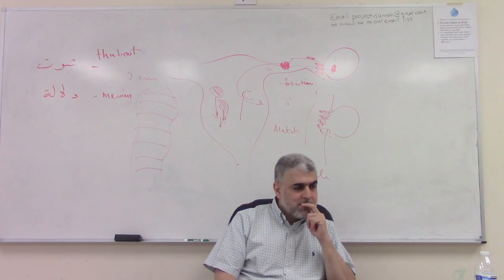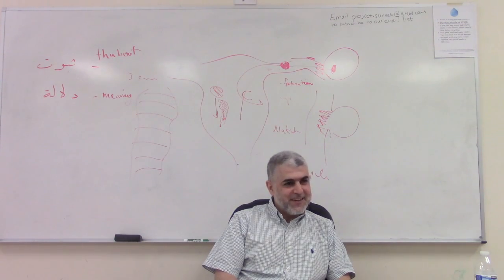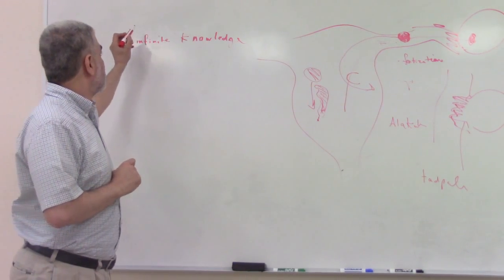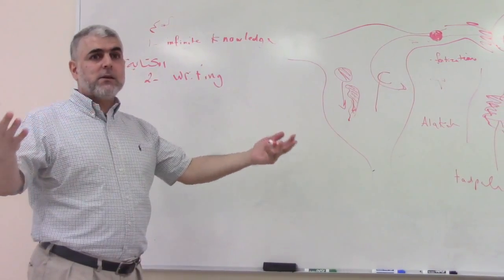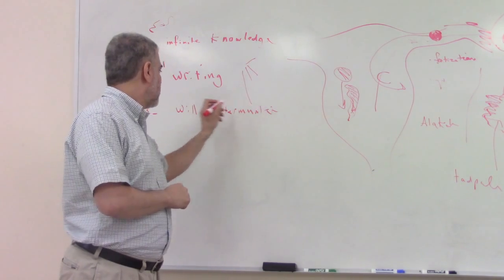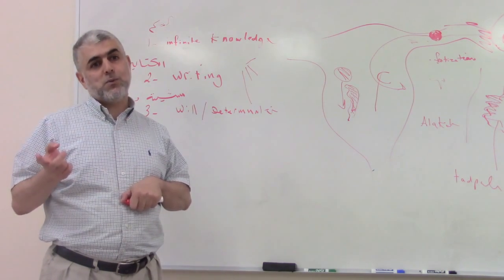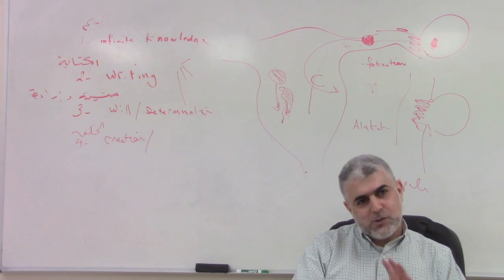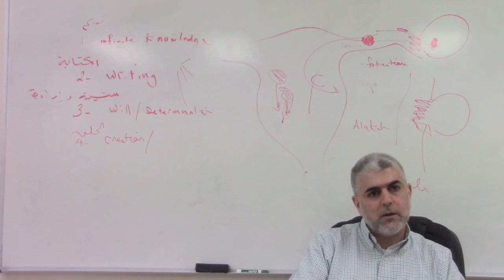Nawawi Hadith 4 pt 2 - Fundamentals of Qadar (Predestination)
Series on 40 Hadith of Imam Nawawi by Sheikh Basem Hameed.
Recorded 7/24/16.